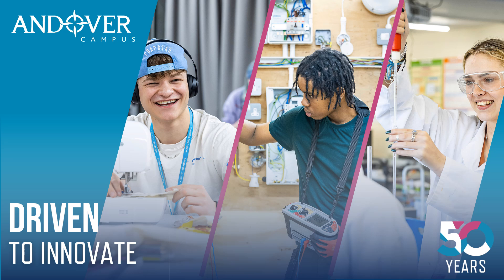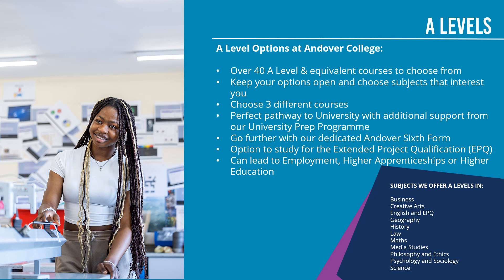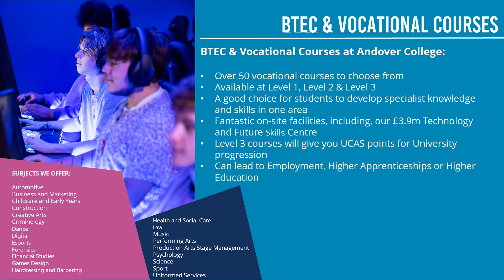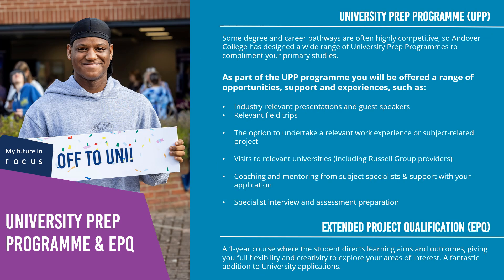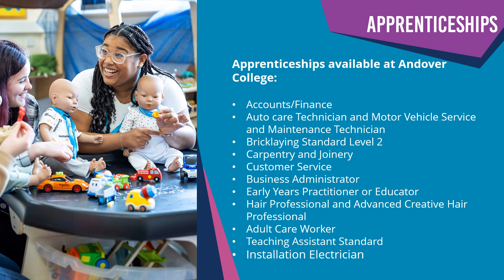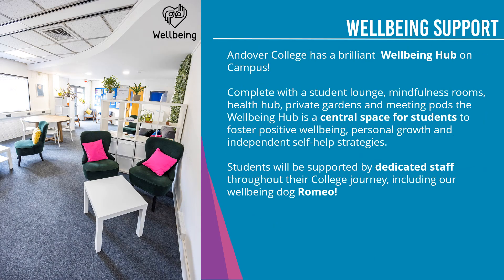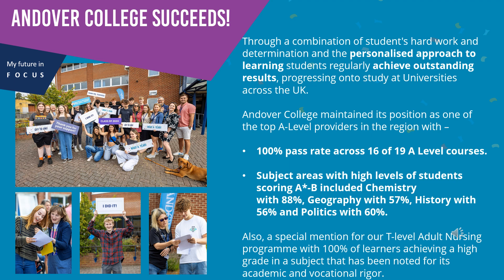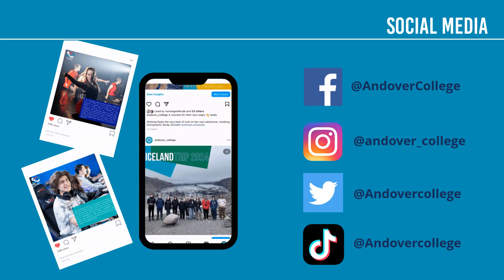ANDOVER COLLEGE PRESENTATION 2024|25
Hear from Schools Liaison and Outreach Coordinator, Phil Allen as he talks you through the different courses available at Andover College and provides an insight into the campus and student experience.